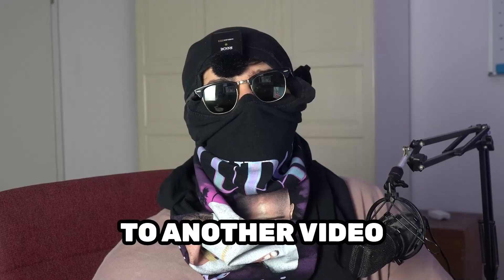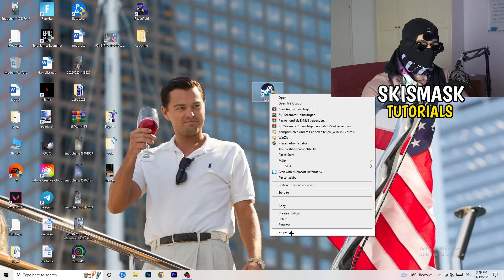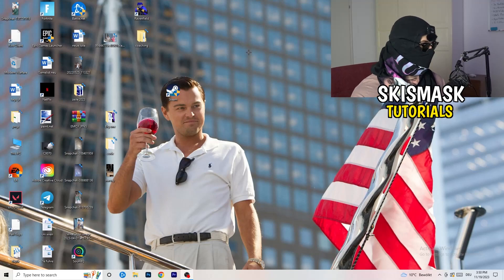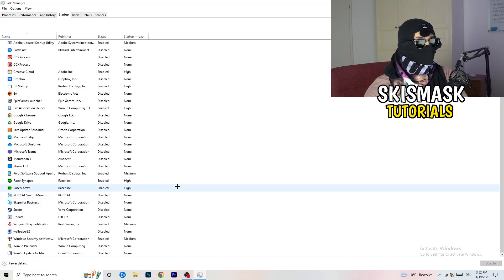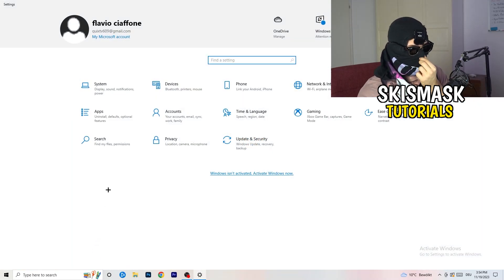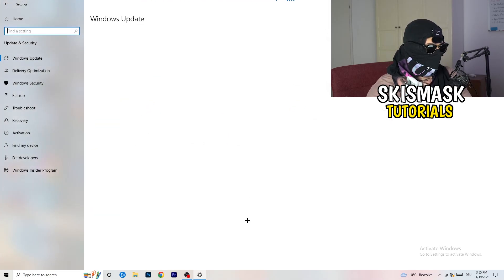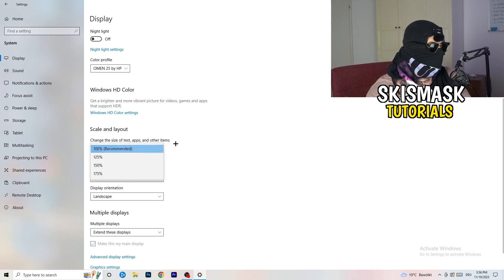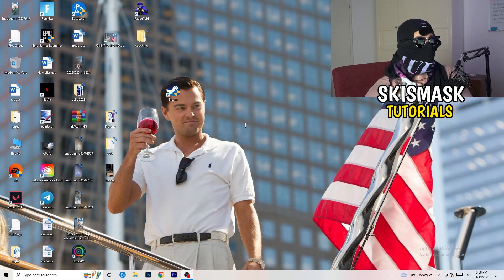How to Fix Not Launching in Enlisted (Easy Steps)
How to fix Enlisted not launching on pc,
How to fix Enlisted not opening on pc,
Enlisted pc not launching,
Enlisted pc not opening,
Enlisted not opening on pc,
Enlisted not launching on pc,
Enlisted not launching after update,
Enlisted not loading pc,
Enlisted wont launch pc,
Enlisted wont open,
Enlisted wont open pc,
Enlisted not launching,
Enlisted not launching pc,
Enlisted won’t launch,
Enlisted wont launch,
Enlisted not launching epic games,